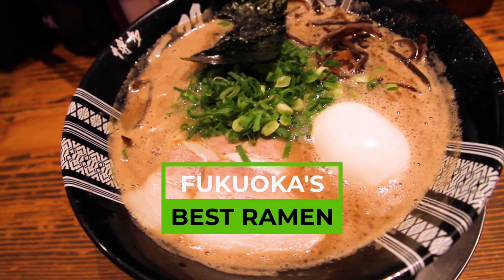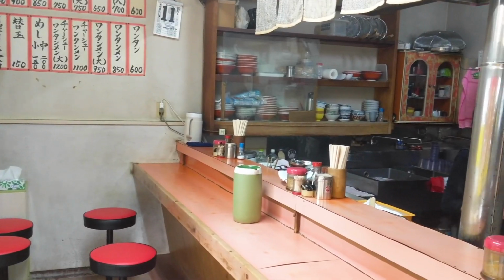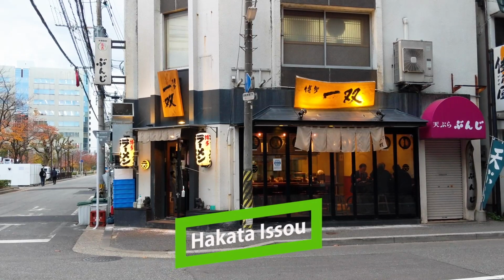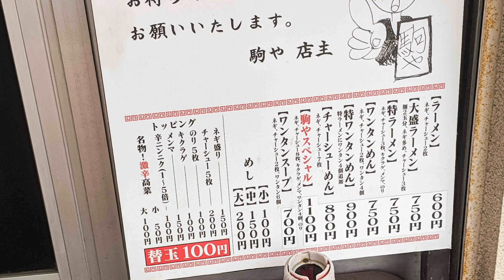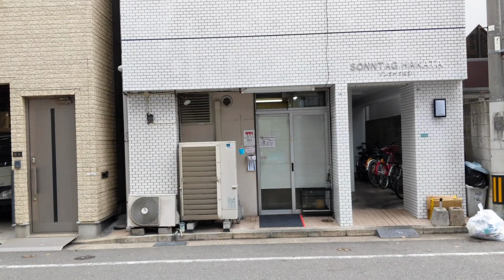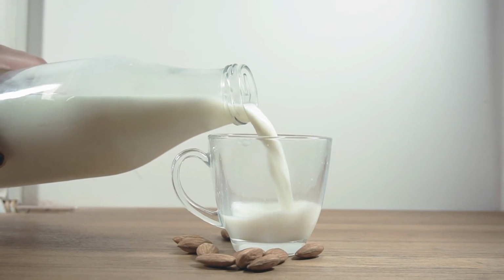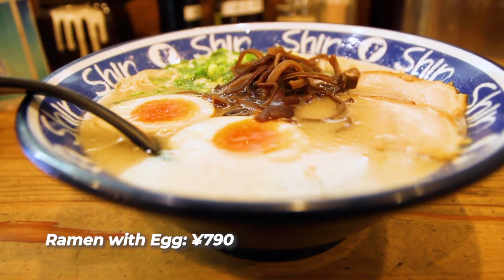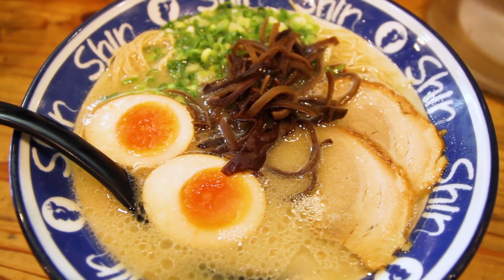Best FUKUOKA Tonkotsu Ramen [Top 5]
Fukuoka is the capital of rich, creamy pork bone ramen — tonkotsu ramen 🍜

Join me as I tour Fukuoka City, sampling some of the best tonkotsu ramen the city has to offer and counting down my top 5 bowls. From classic, no-frills Hakata-style ramen to richer, milkier, modern interpretations, this video dives deep into what makes Fukuoka ramen so special.

If you’re curious about where to start — or which style of tonkotsu is right for you — this episode is a great place to begin.

👉 Planning a ramen-focused trip to Fukuoka?
Check out my Fukuoka Ramen Guidebook, featuring 30+ hand-picked ramen shops across the city — built from years of eating ramen in Kyushu:

About Me
I’m Frank from 5 AM Ramen. Born in Tokyo and raised on ramen, I eat over 350 bowls of ramen a year. To me, ramen is the ultimate soul food.